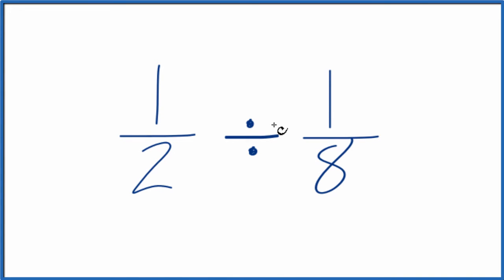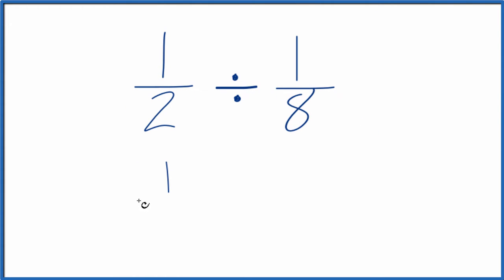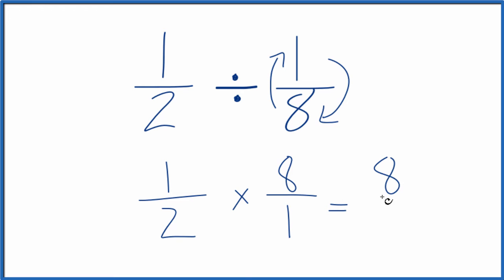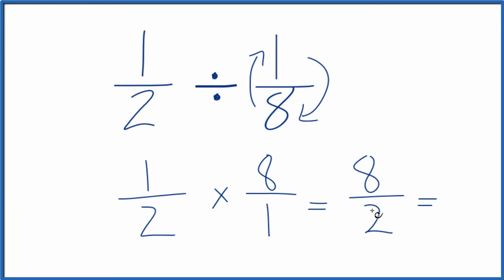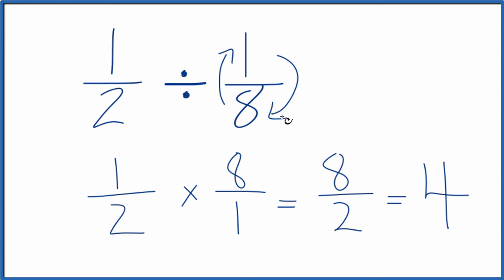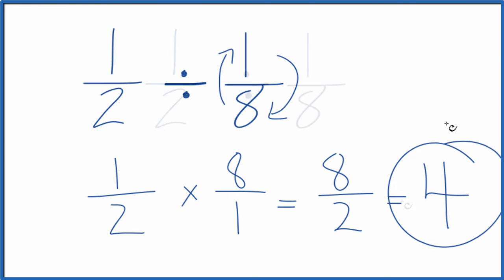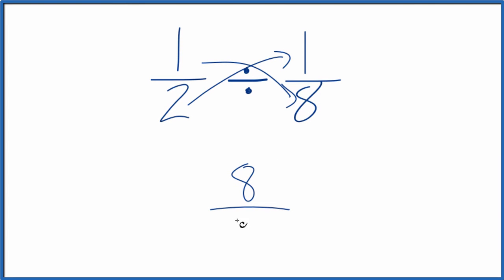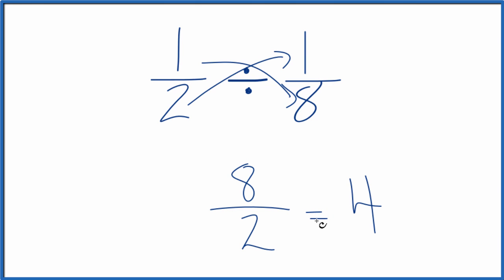1/2 Divided by 1/8 (one-half divided by one-eighth)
to

1/2   times  8/1    (1/2  x   8/1)

So 1/2 ÷ 1/8  =  8/2   or    4.